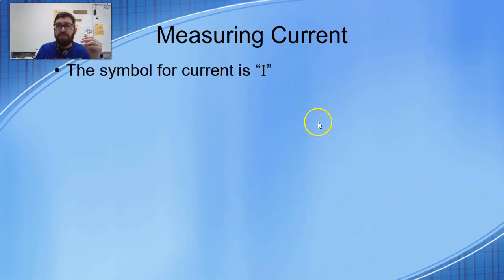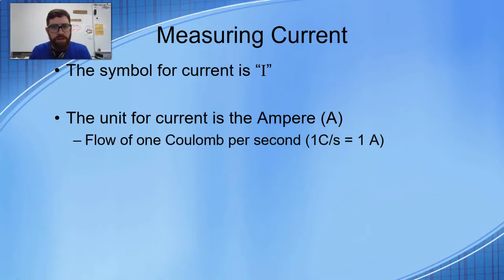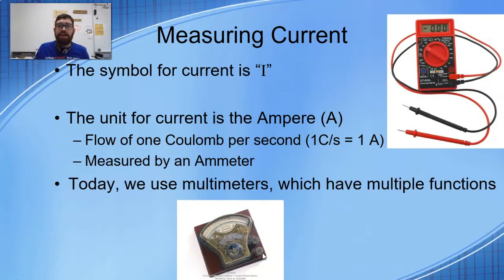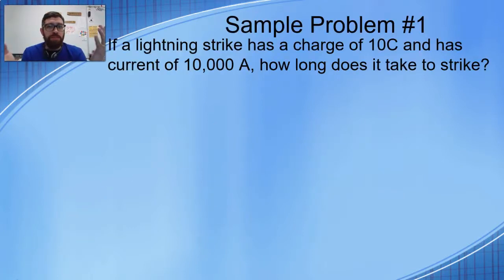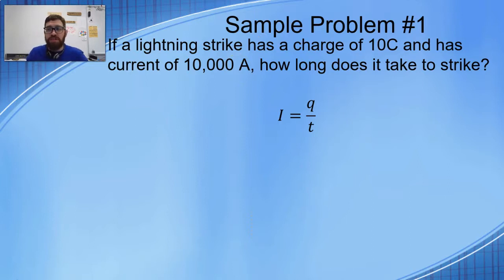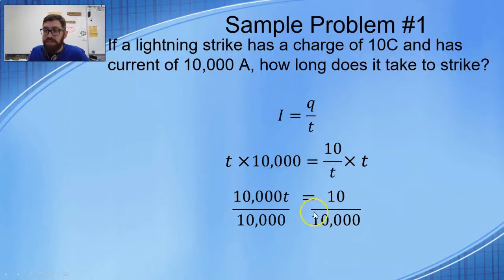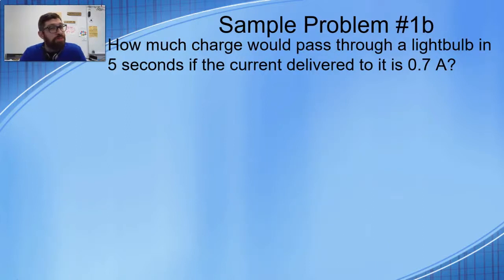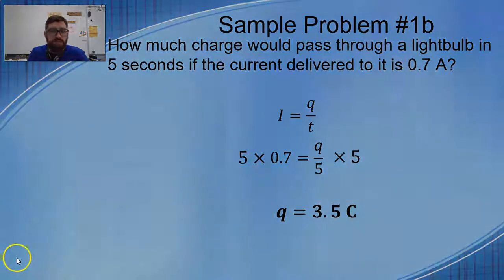Electric Current 4: Calculating Current